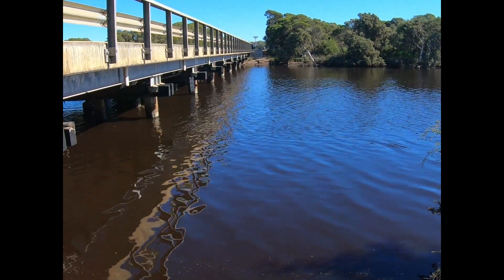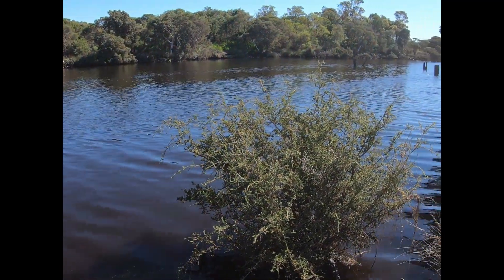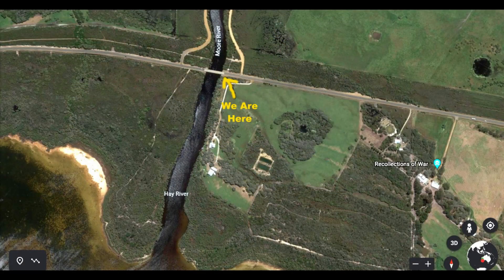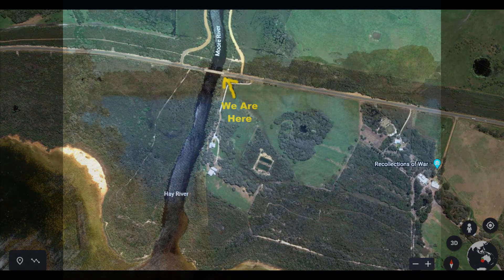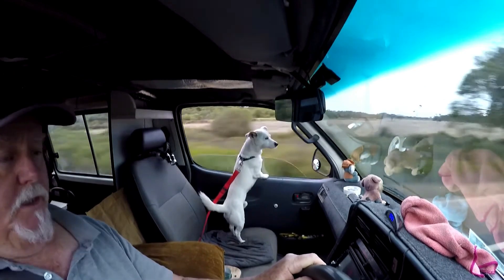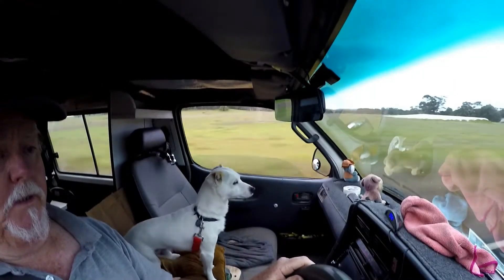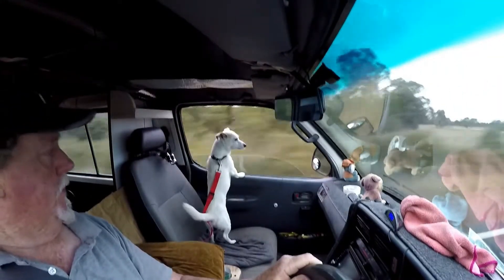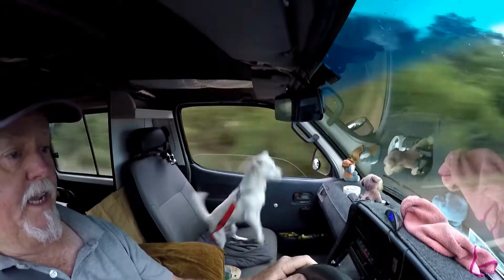Hay River Bridge, Albany, Australia (Episode 63 --- NOT 36)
Hi everyone, well... After a break of 3 weeks, we are back.. With just a short video we managed to get up this week, but let us assure you, we will be busy from now on ... :)